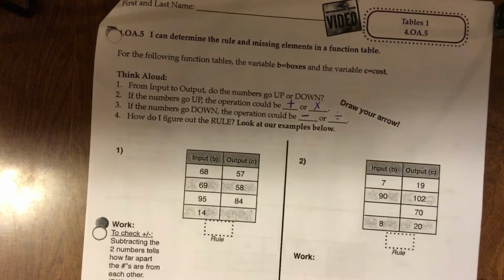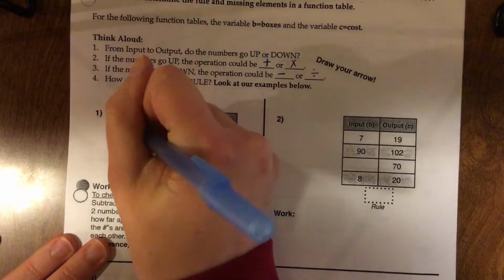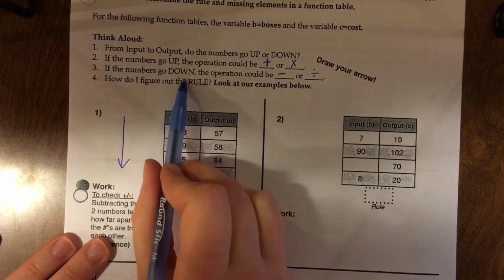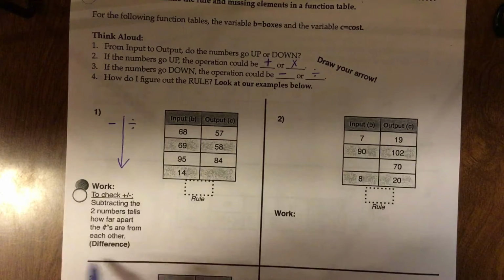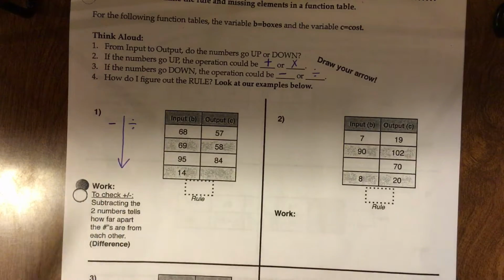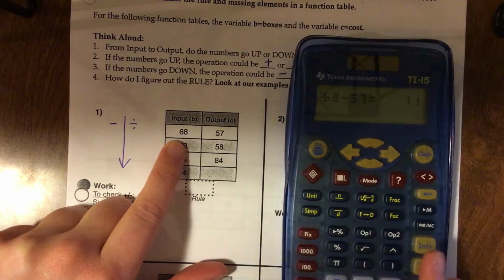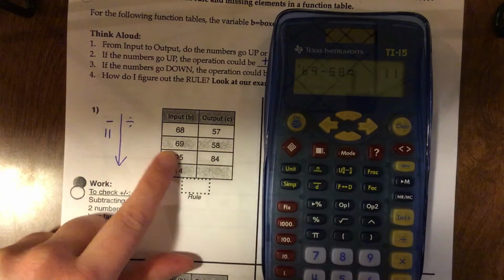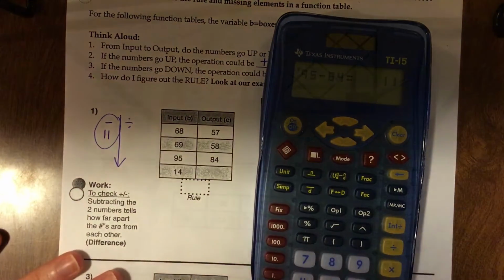4.OA.5 - Tables 1